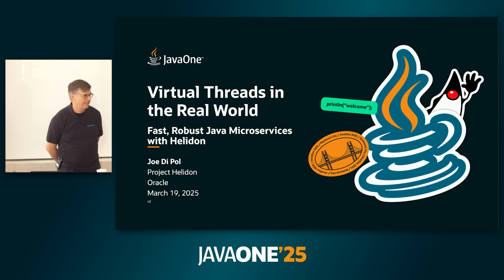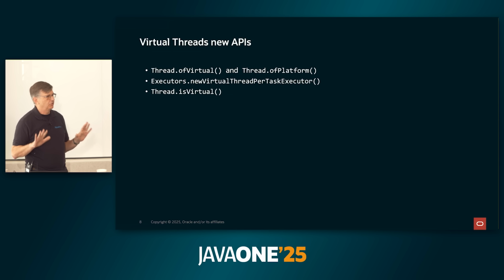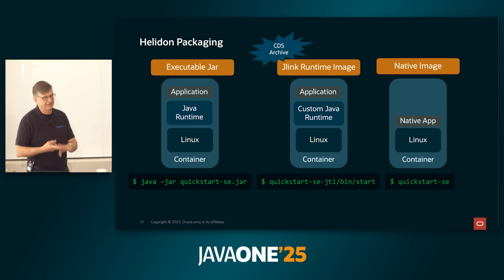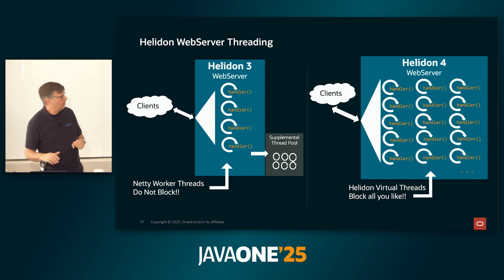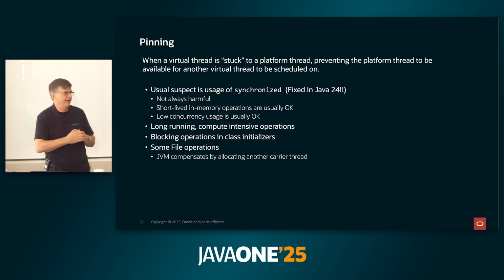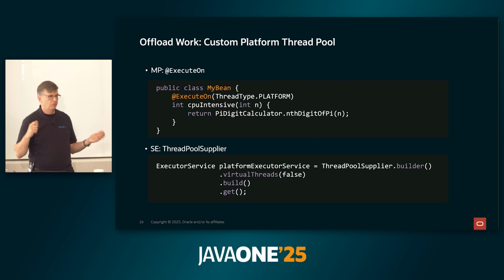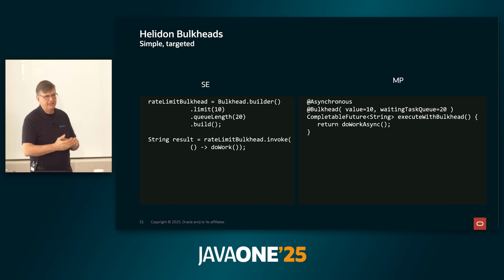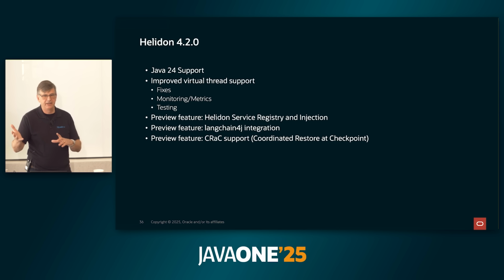Virtual Threads in the Real World: Fast, Robust Java Microservices with Helidon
In 2022, the Helidon Team made a significant decision: re-write our Netty-based Helidon Web Server to be fully implemented using virtual threads. The result is Helidon 4: the first microservices framework designed from the ground up for virtual threads. We are thrilled with the results, and have learned a few things along the way. Come join us as we introduce you to the benefits of virtual threads, share our lessons learned, give a few tips-and-tricks, and highlight what to look forward to in Java 24 and beyond.

Presented by Joe Di Pol (Helidon Team - Oracle) during JavaOne 2025.

*Tags*

19 SES1634